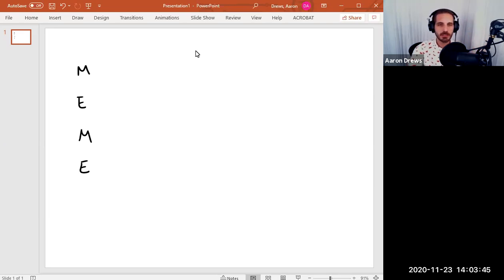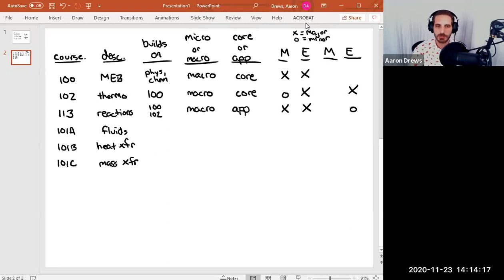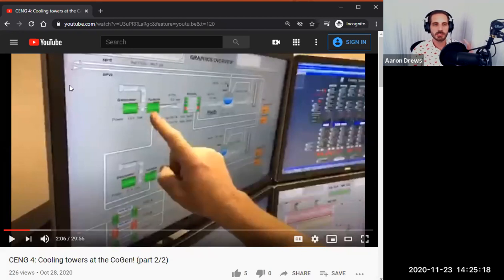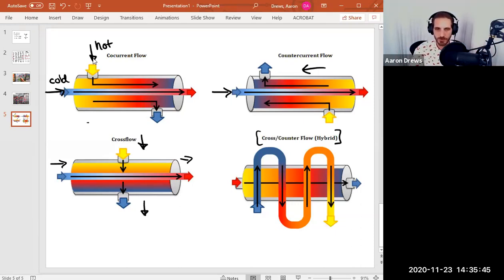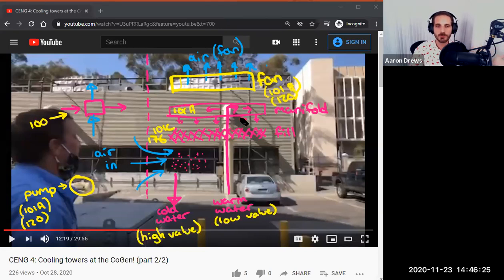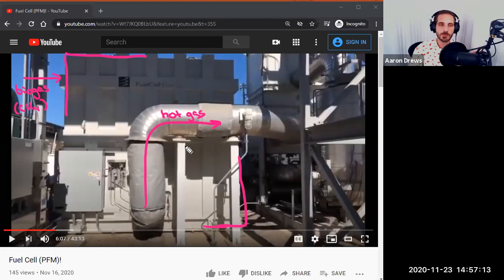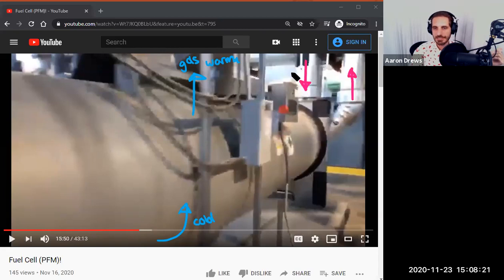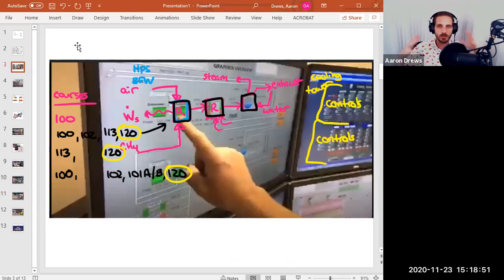CENG 4, FA20: Final stream!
In this stream we review the Chemical Engineering Program and how it relates to the equipment we've seen in the last two streams.